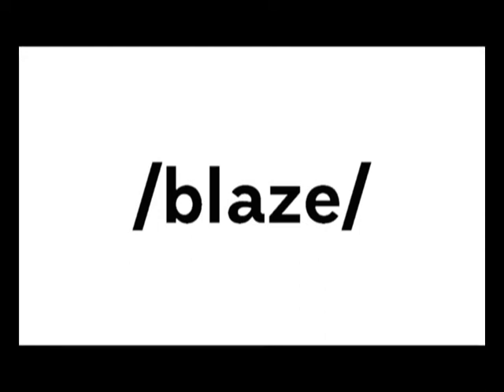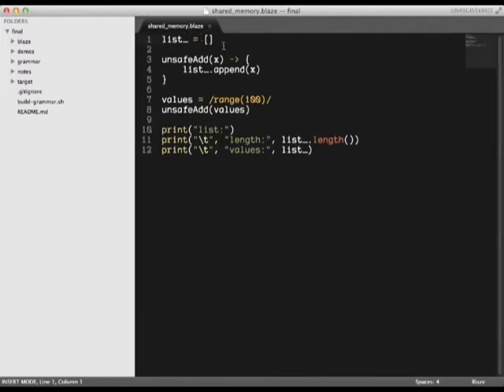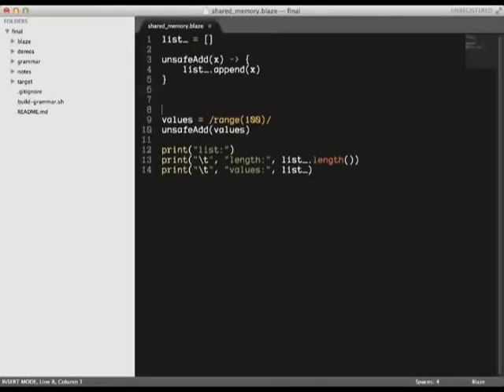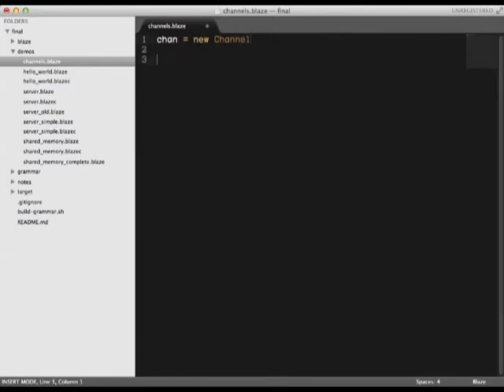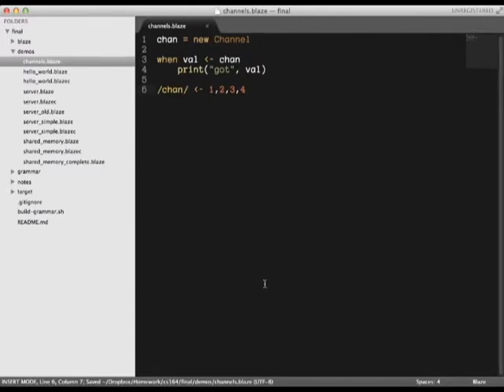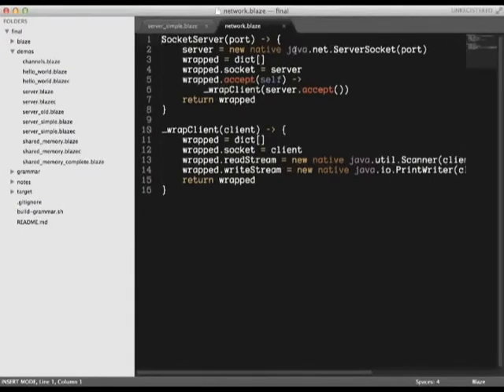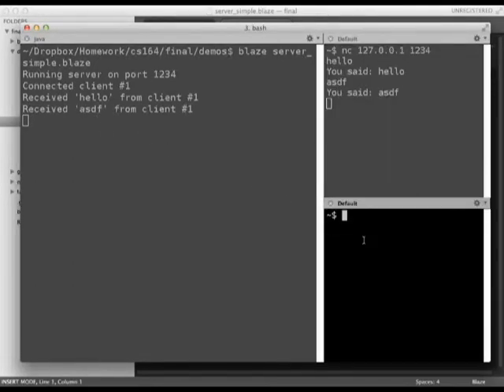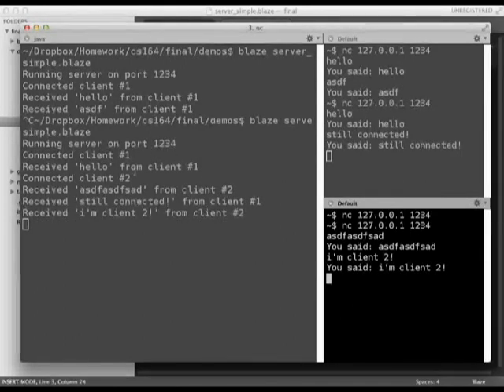Blaze - Initial Demonstration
A quick overview of Blaze, a programming language created by Anshu Chimalamarri and Tyrus Tenneson for Computer Science 164 at UC Berkeley (Spring 2013).